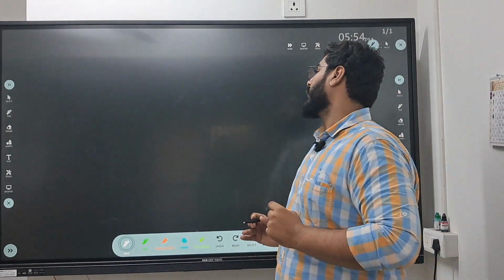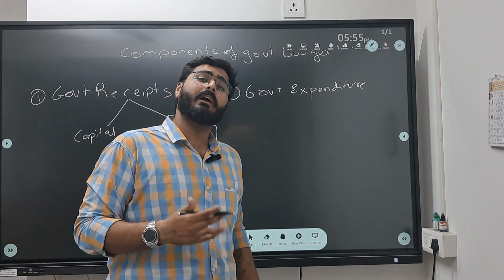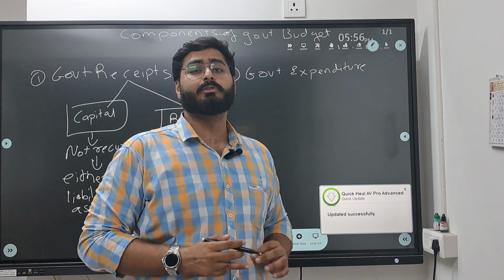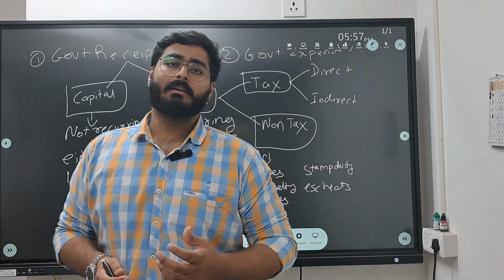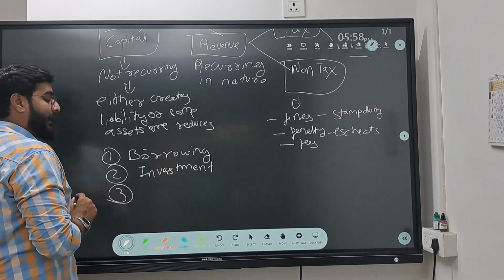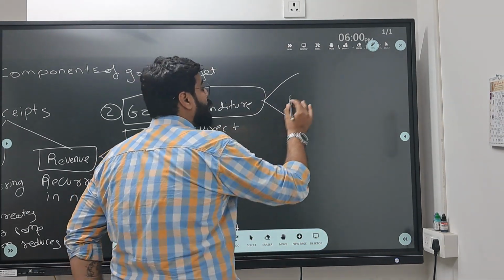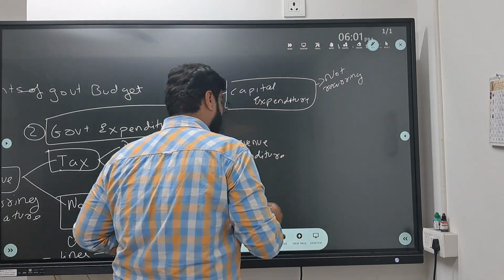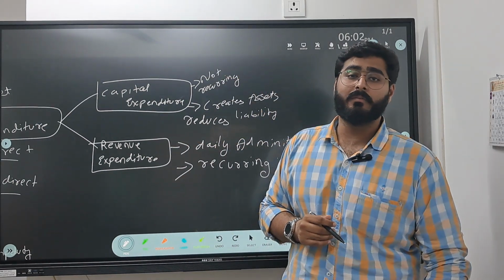Day 15/75 Topic - govt Budget and it’s components